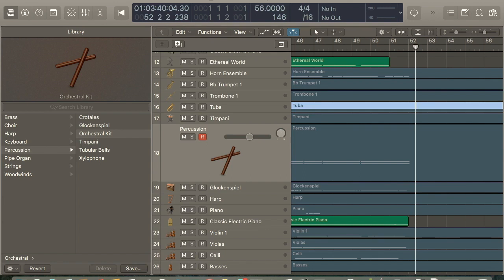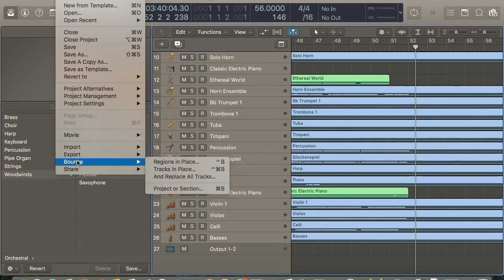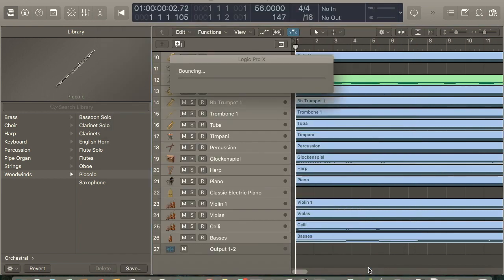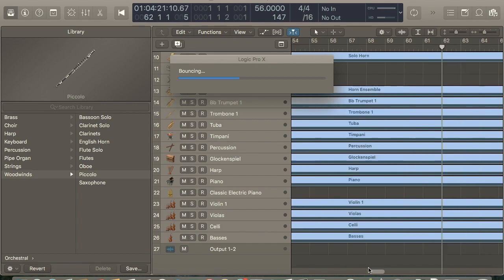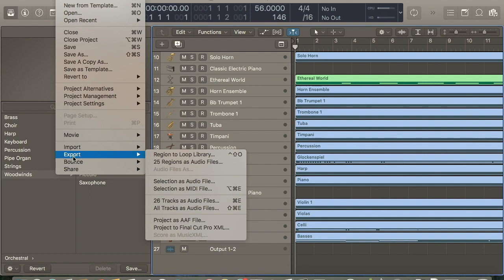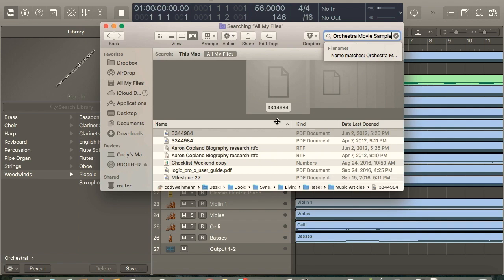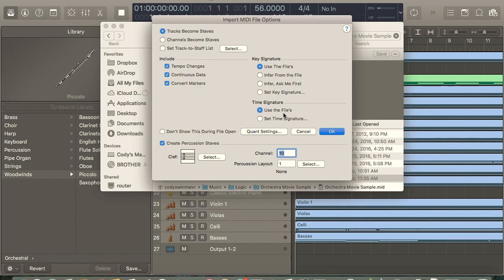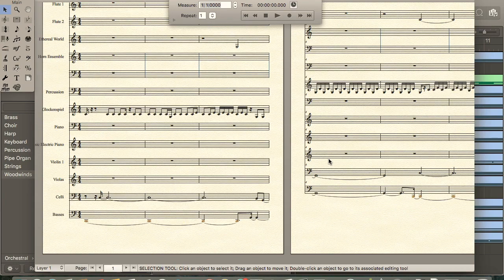How to Decode MIDI from Logic Pro 10 to Finale 1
This is available until June 29th.

Also until June 29.

Music Composition 100: A Composition Primer at two links (2 coupons)

Until June 29.
After June 29 below:

If you like the content of this channel, please consider donating to it below to keep the content coming